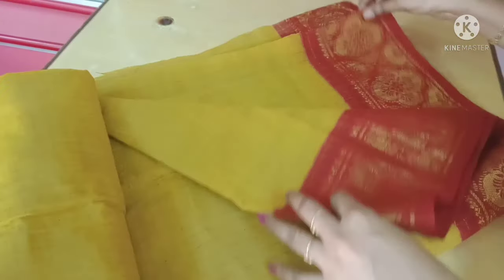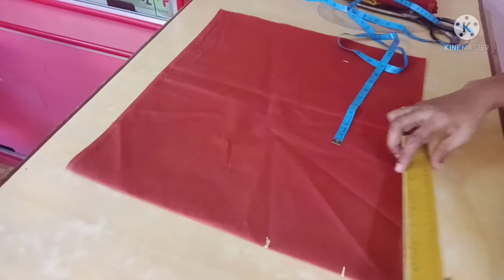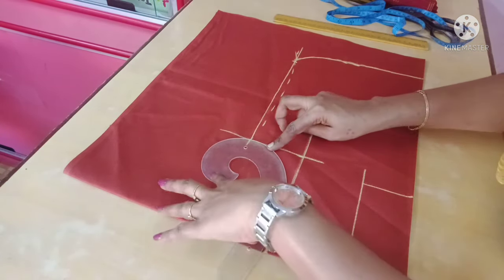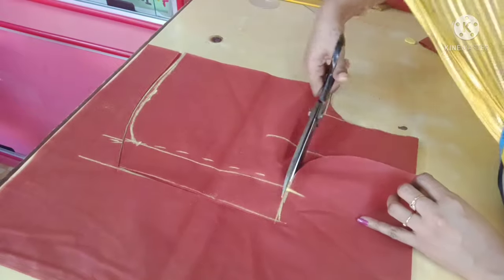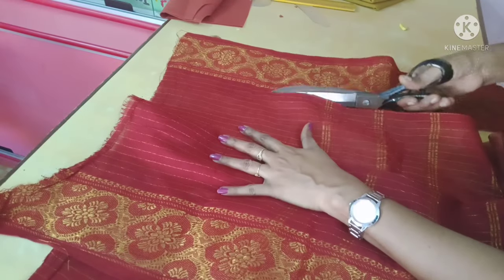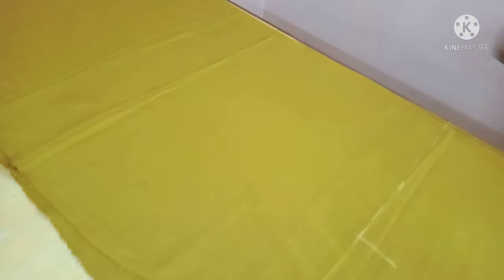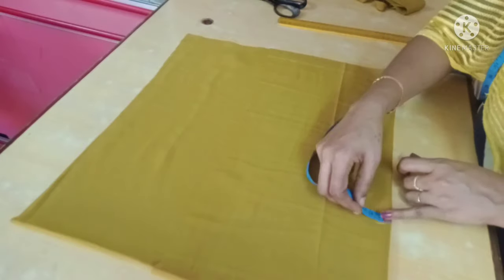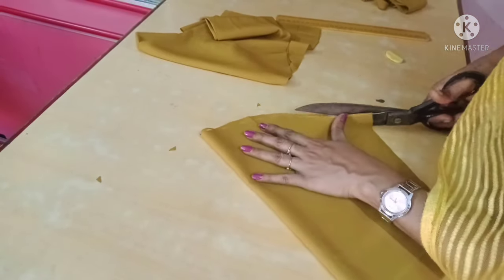sungudi saree convert into long gown cutting//in தமிழில்